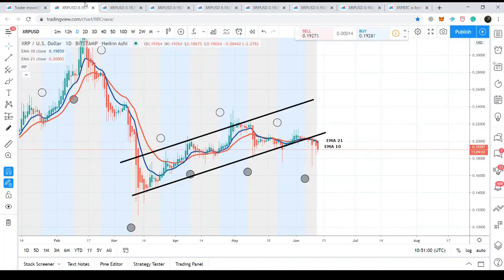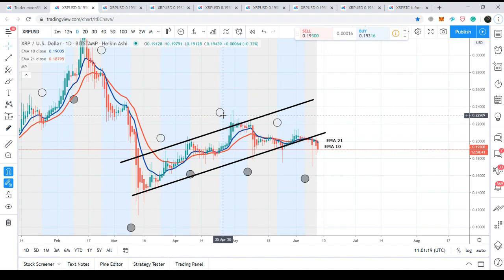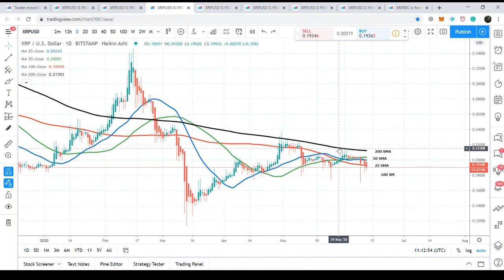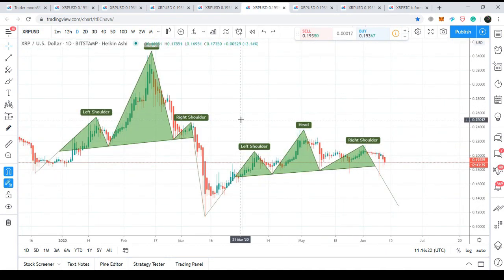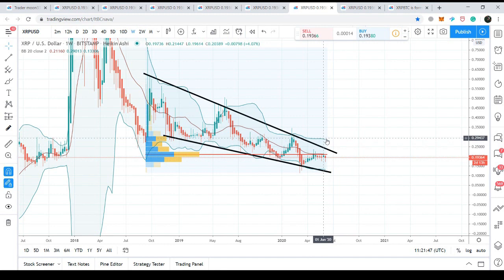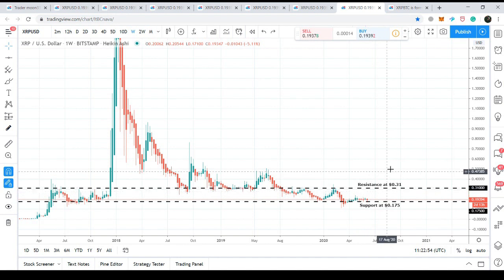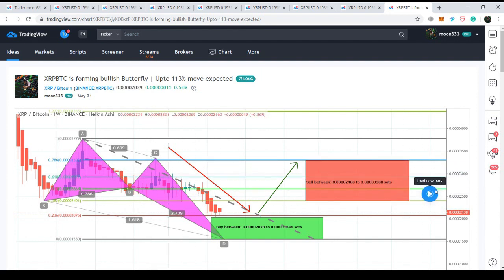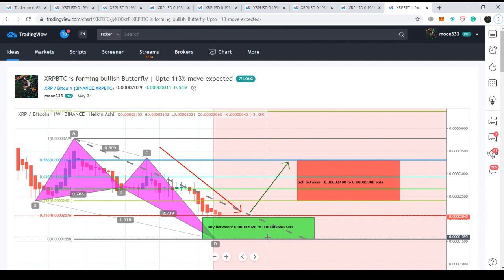Ripple (XRP) Has Broken Down Channel Support | Now What Next??? | XRP To USD And XRP To BTC Analysis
The buying and sell targets for XRP to BTC according to harmonic Butterfly pattern and its Fibonacci sequence should be:

Buy between: 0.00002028 to 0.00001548 sats

Sell between: 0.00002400 to 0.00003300 sats

Earn Money for posting articles and content:
PublishOx:

Links for best crypto trading exchanges:
Binance: